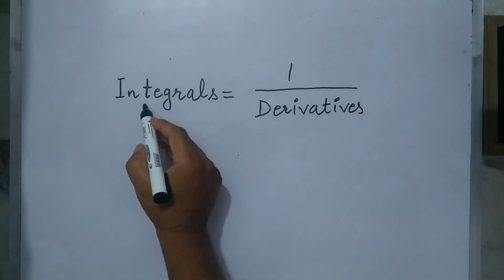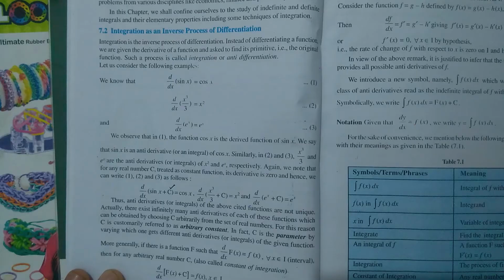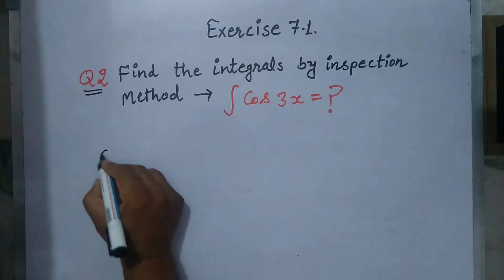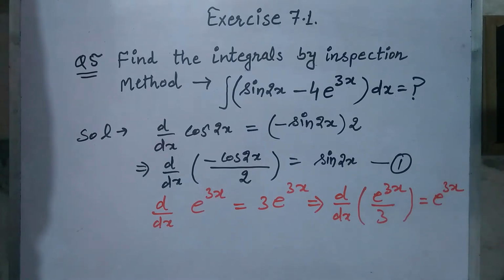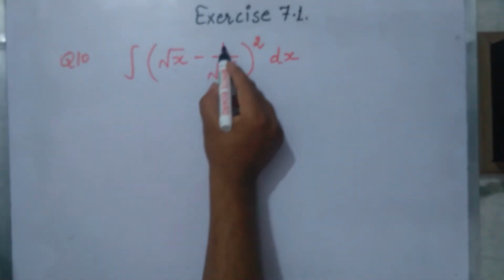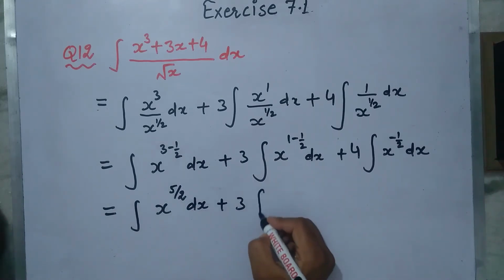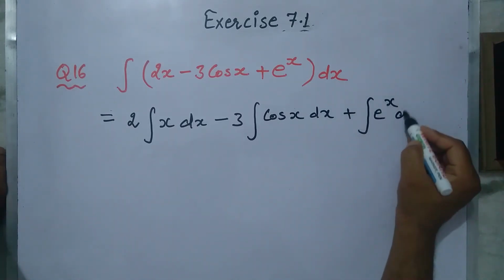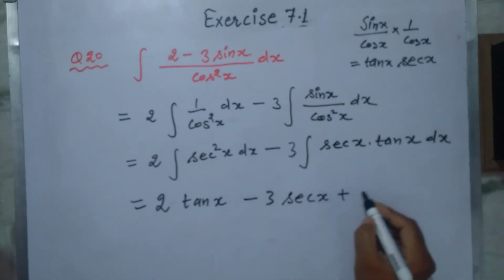Exercise 7.1, Integrals, Class XII 🕉 Maths Corner by Yash Pal Sir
4. Principle of Mathematical Induction FULL Chapter DELETED FOR SESSION 2020-21

8. Binomial theorem FULL Chapter DELETED FOR SESSION 2020-21

14. Mathematical Reasoning FULL Chapter DELETED FOR SESSION 2020-21

Basics of Integral, need and concept of Integration and solving each  & every question with very easy method.